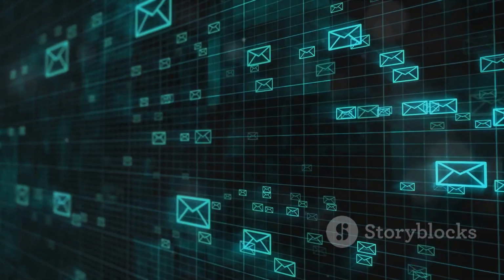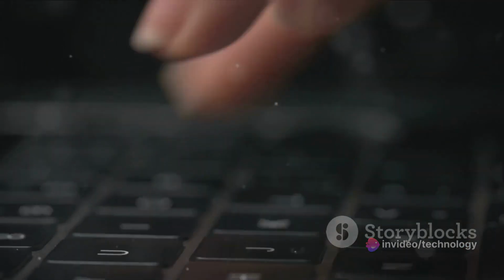SMTP - Simple Mail Transfer Protocol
SMTP (Simple Mail Transfer Protocol) is a TCP/IP protocol used in sending and receiving email. SMTP is used most commonly by email clients, including Gmail, Outlook, Apple Mail and Yahoo Mail.

SMTP can send and receive email, but email clients typically use a program with SMTP for sending email. Because SMTP is limited in its ability to queue messages at the receiving end, it's usually used with either Post Office Protocol 3 (POP3) or Internet Message Access Protocol (IMAP), which lets the user save messages in a server mailbox and download them periodically from a server. SMTP is typically limited to and relied on to send messages from a sender to a recipient.